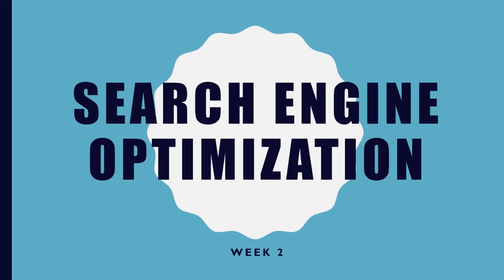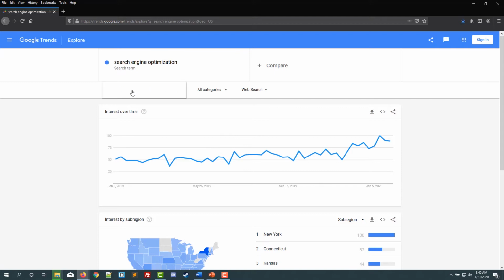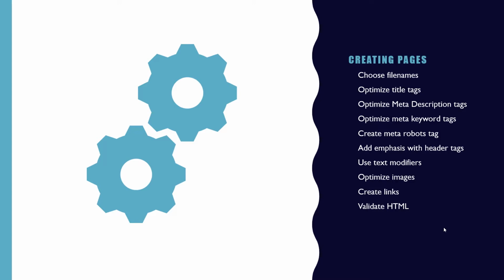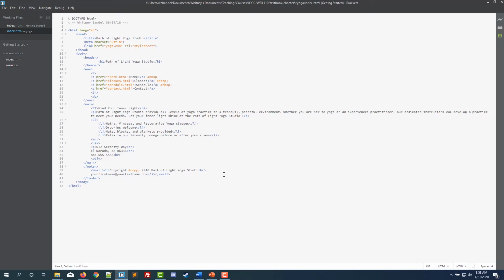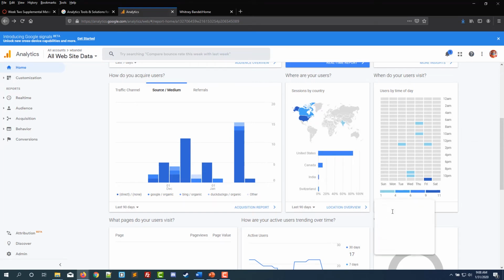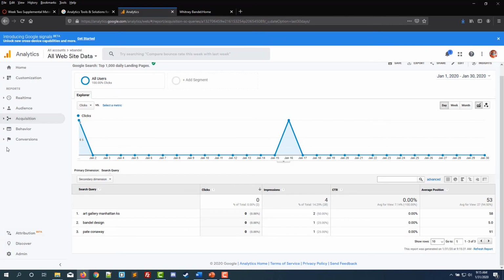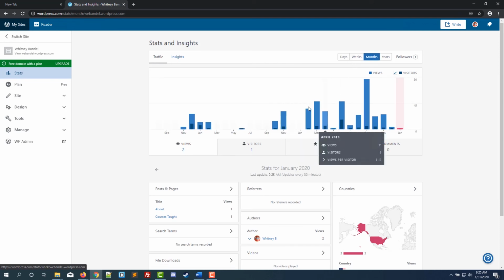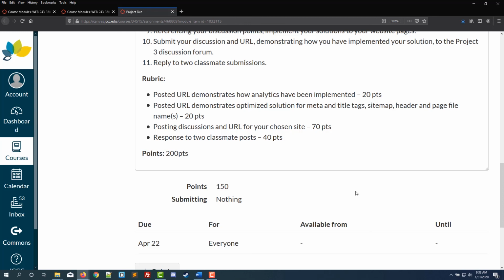SEO Week 2